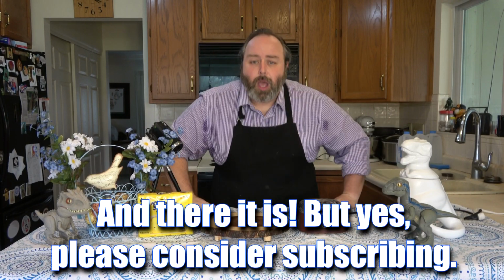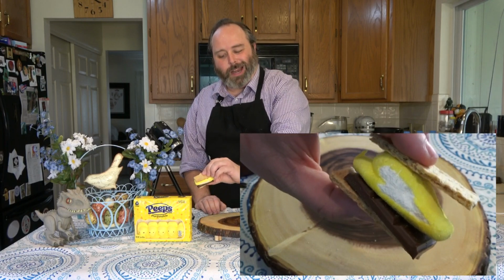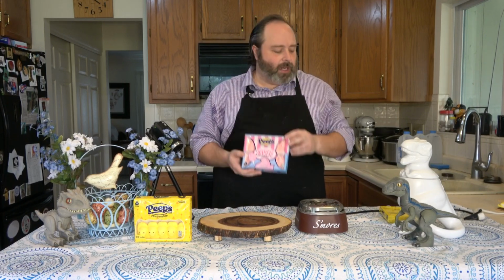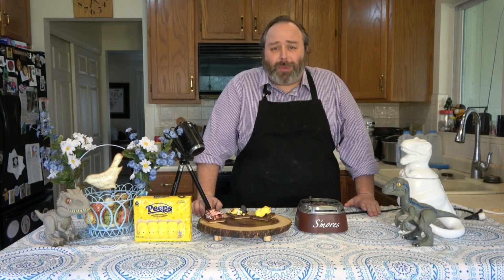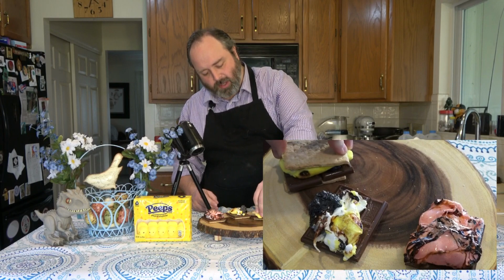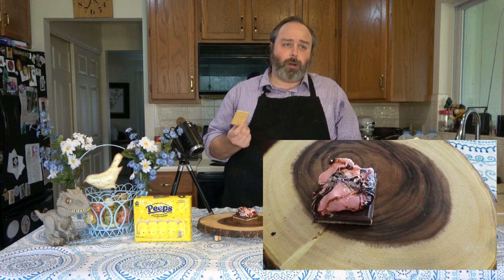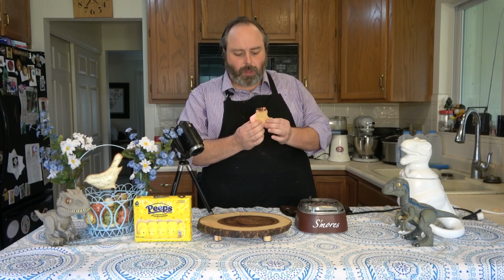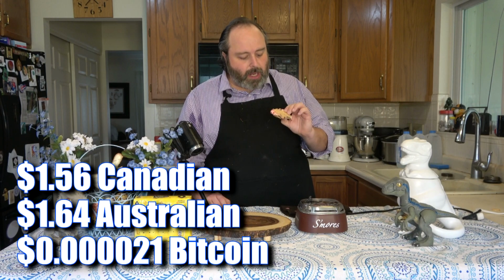Peeps S'mores ("These Peeps are on Fire!")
Three words: Peeps on Fire! In this episode of S'mores & More, Sean is roasting Peeps (in the name of science)! Watch and discover what happens when you put Peeps to the heat test. Will they make good s'mores or great s'mores? This video will finally answer the question that has plagued man for ages.

SOCIAL/SUPPORT
S'mores & Dinosaurs - 📸 Instagram & 📣 Twitter: @smoresdinosaurs
Sean P. Mette - 📸 Instagram & 📣 Twitter: @TheSeanMette